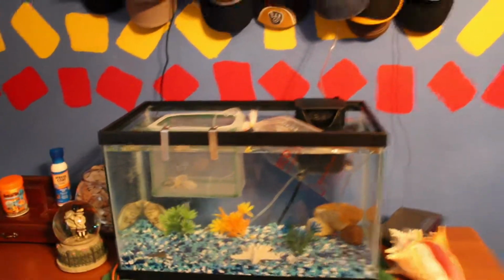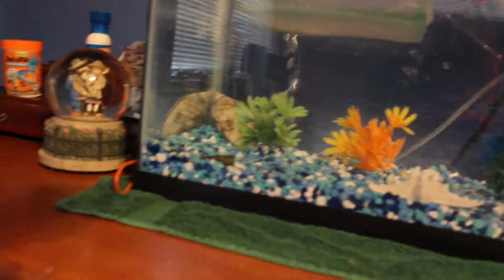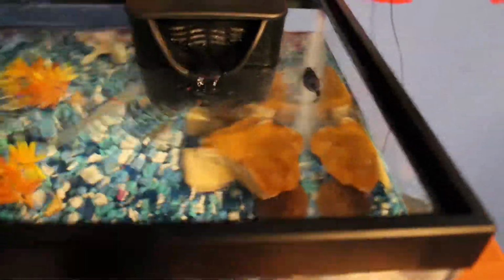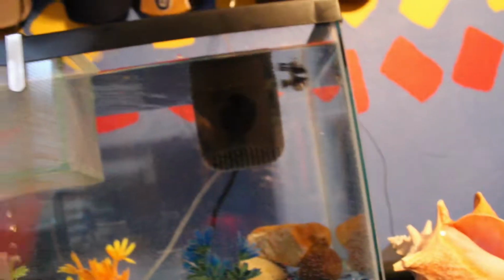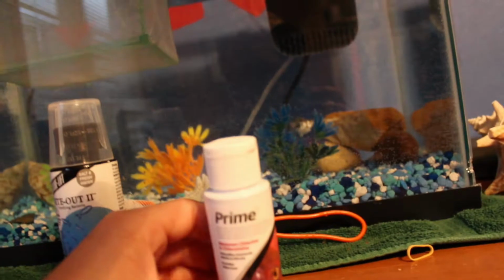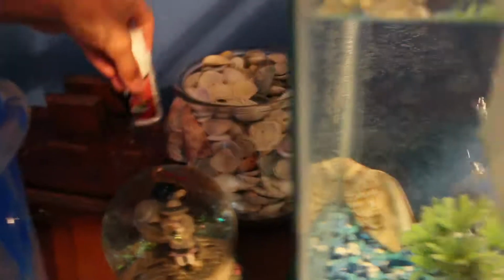We got PREGNANT MOLLYS for the tank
Today we get some pregnant balloon molly's enjoy